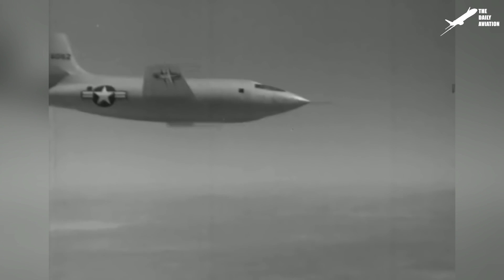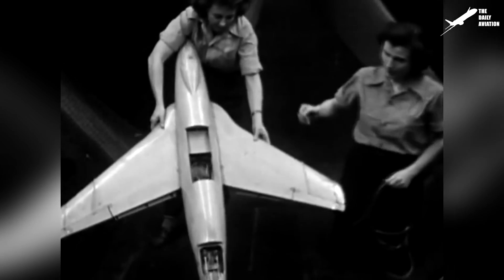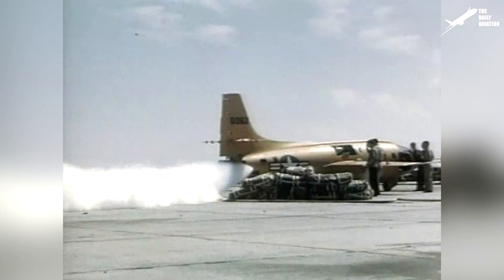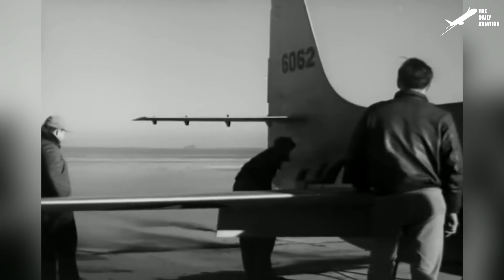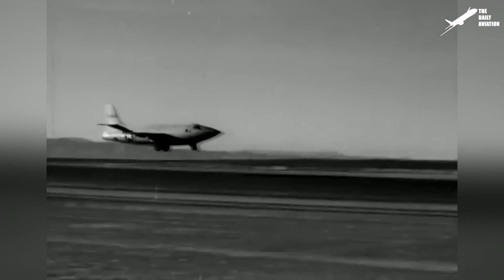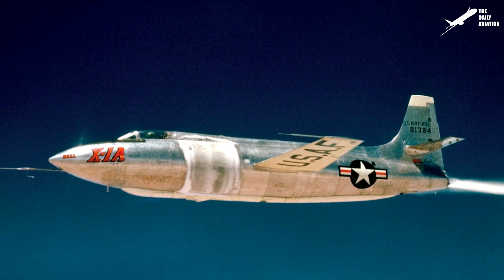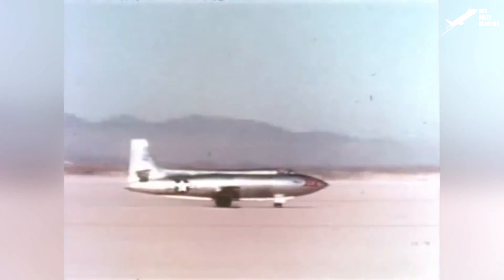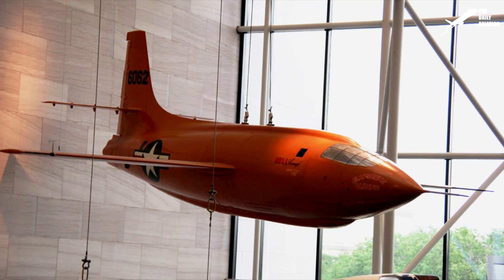This Plane Was Designed like a Giant Bullet to Break Sound Barrier : X-1 Bell History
Hi, today I am presenting you the story of the famous Bell X-1.

The Bell X-1 is surely one of the most important aircraft of the last century. It flew for the first time in January 19, 1946 and on 14 October 1947,  Chuck Yeager aboard its X-1 broke the sound barrier for the first time in the history .

If you want more information about this plane then just watch my video !

Videos source used in this video:

NASA and Bell Archive footage, US Air Force public domain Archive footage,  Public Domain and Creative Common Pics from Wikipedia.

Thumbnail source: Nasa Public domain picture, derivative work by The Daily Aviation.